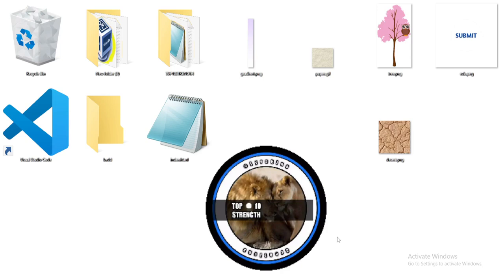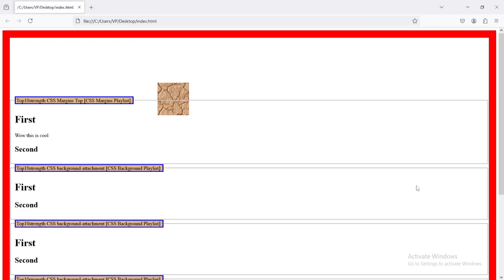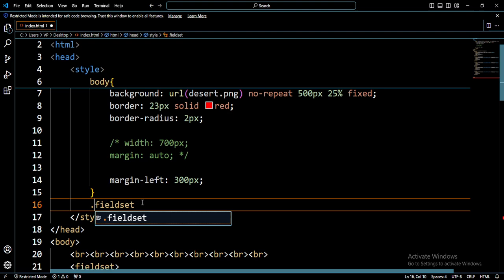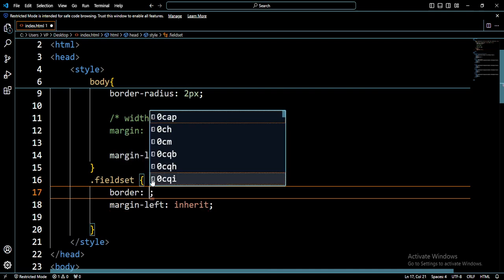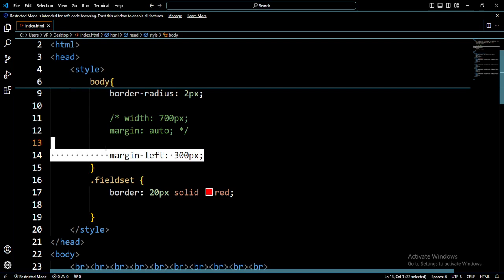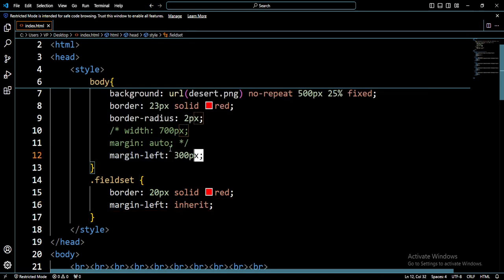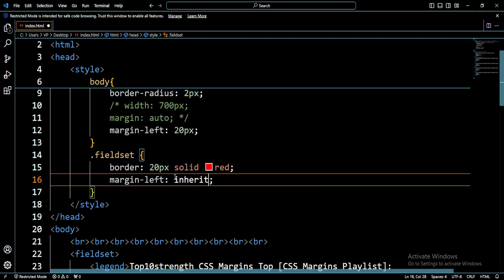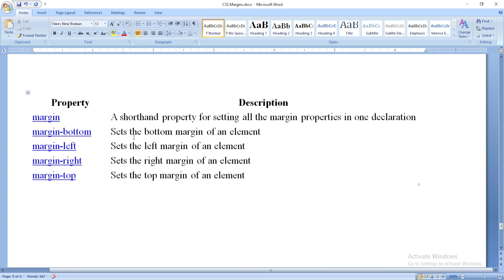Html CSS Tutorial for Beginners to Advance: 133 CSS Course - Inherit Value in CSS Margin Property